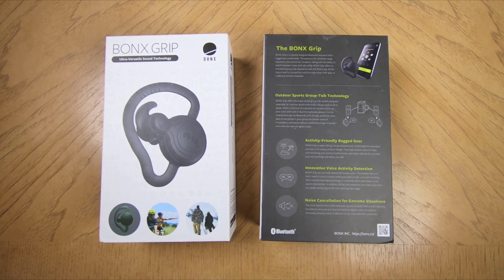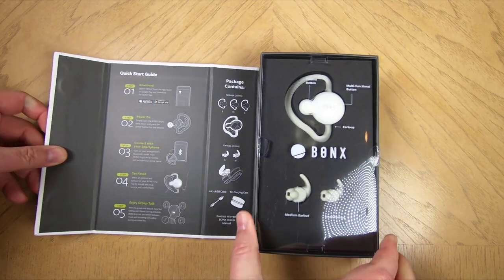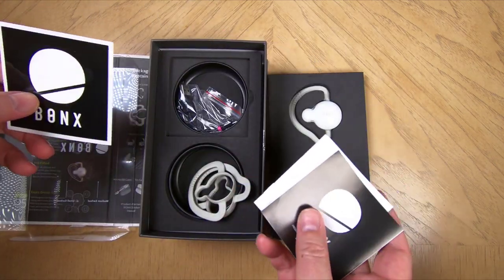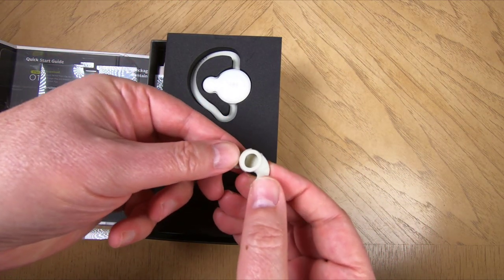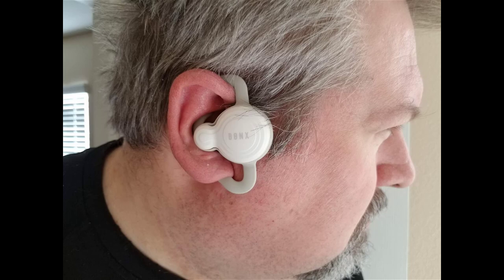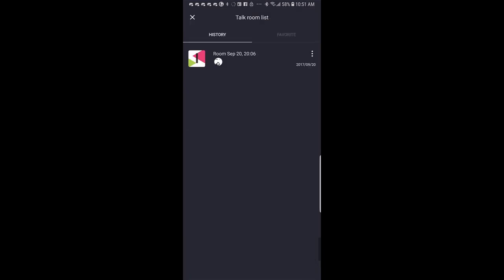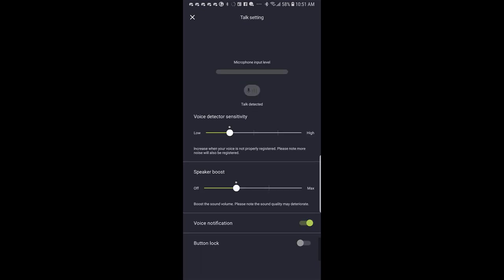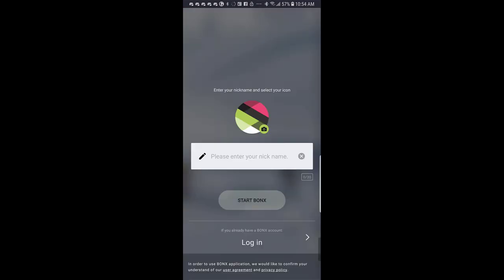Bonx Grip - Ultra-Versatile Group Talk Technology Unboxing Review